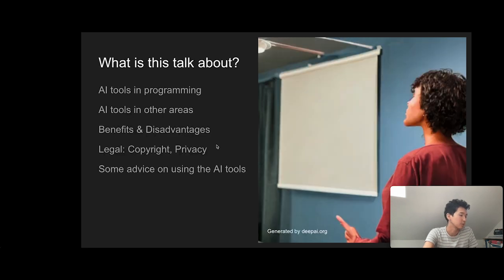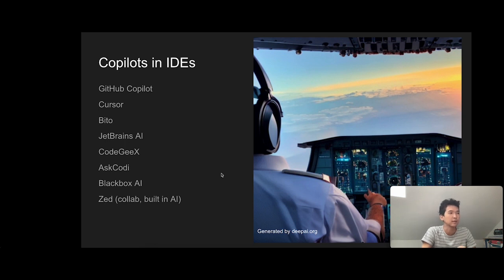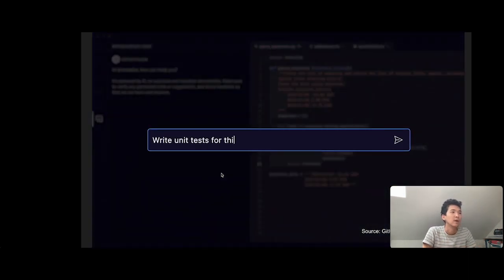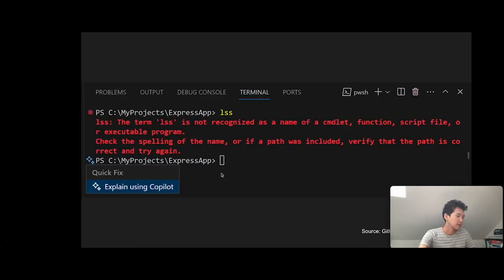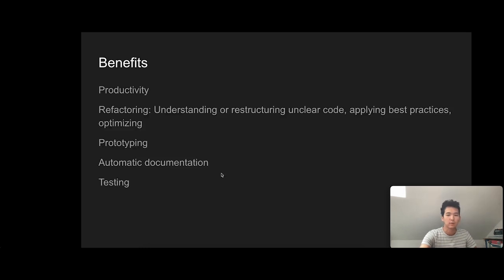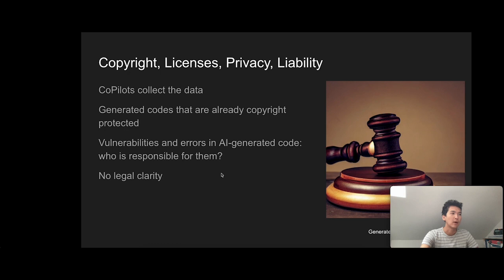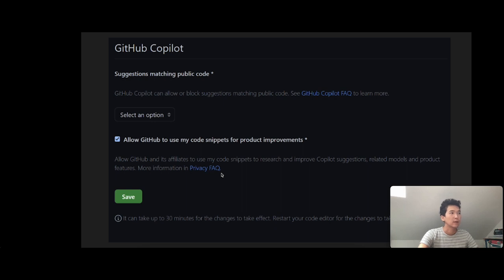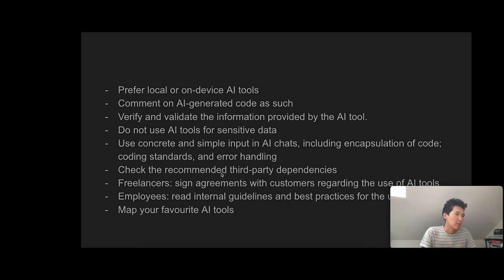AI+ Tools That Make My Developer Life Easier - Dastan Kasmamytov | codebar Festival 2024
In this video Dastan shares his experience with various AI and non-AI tools that make his work, as a frontend developer, more productive and easier. He talks about he uses co-pilot while coding and gives an overview of tools that help him in various stages of web development, including code reviews, documentation, testing, and deployment. He also covers how AI's are enablers, not a threat that will simply replace us, and how we should adapt in order to use this enabling power of new technologies.

And a huge thank you to our 2 wonderful sponsors for making codebar Festival 2024 possible:
And finally, we are a charity and appreciate any financial support to continue our mission of making tech more diverse through free education. So if you'd like to make a donation please do so here ➡️